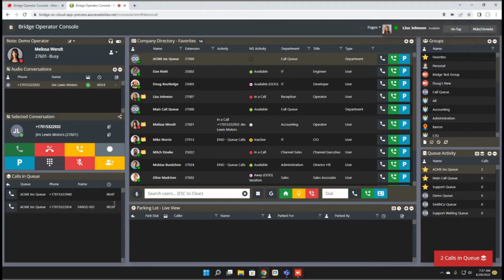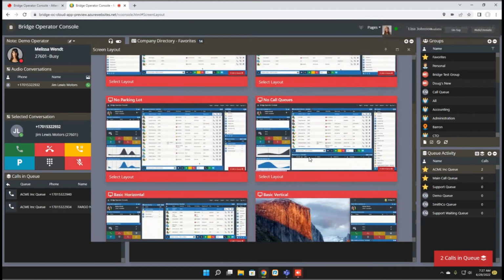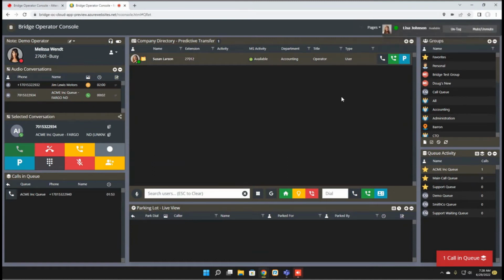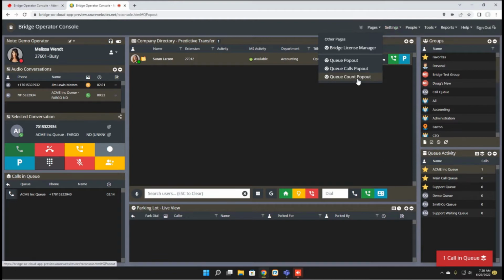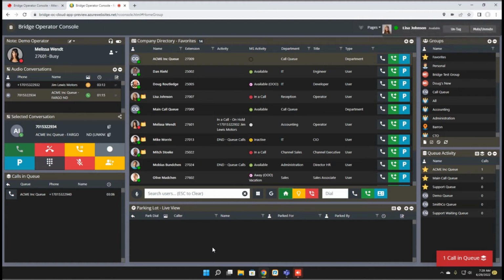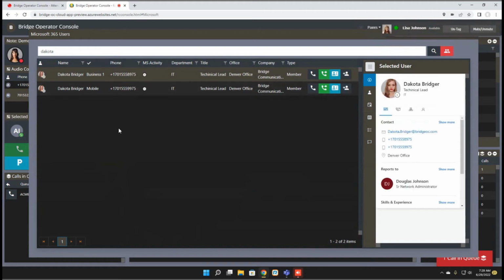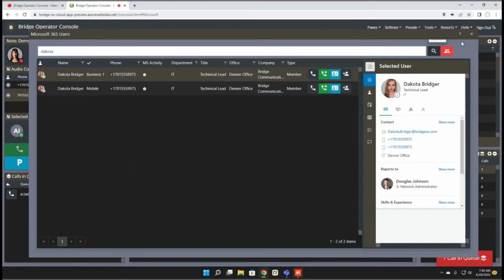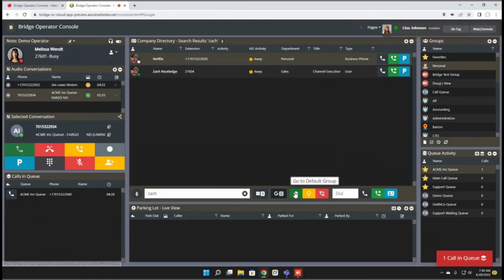BOC For RingCentral July 1, 2022 Feature Update